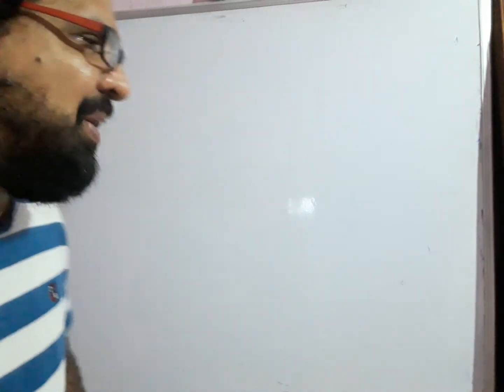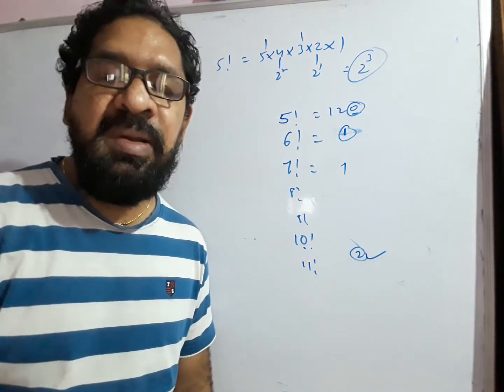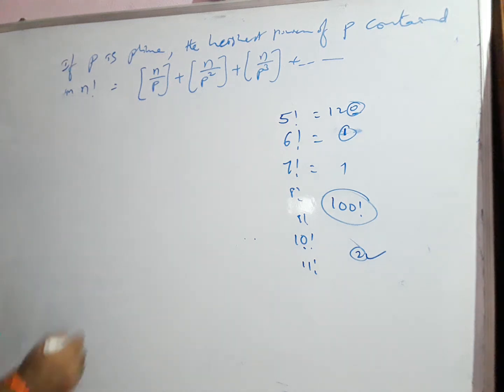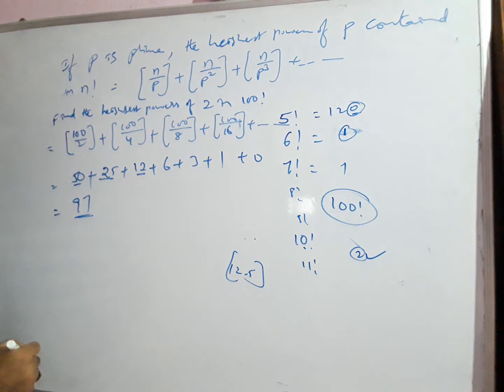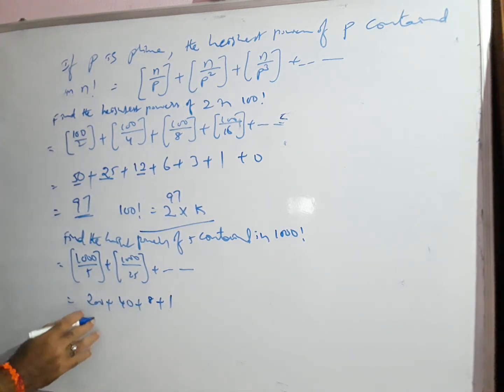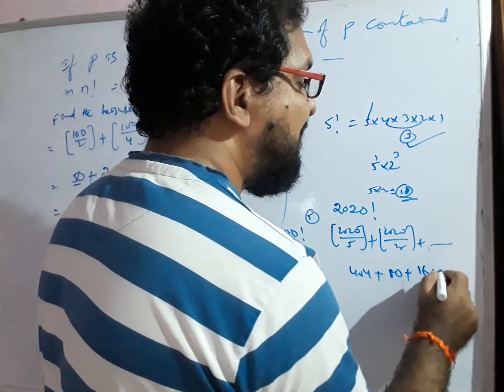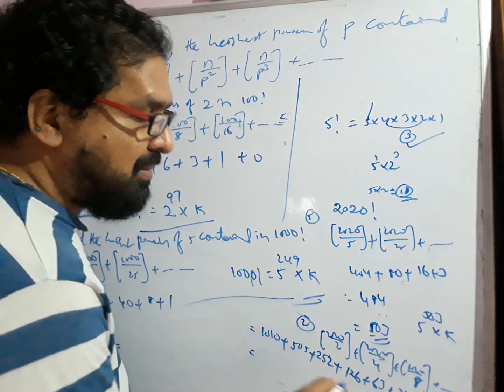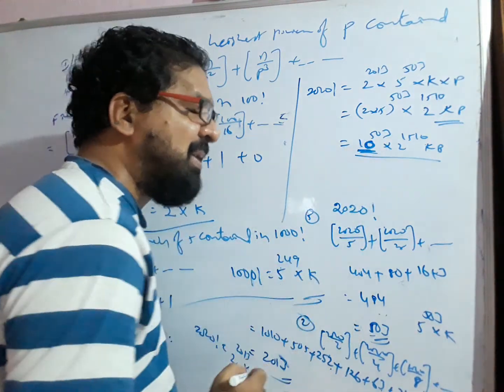problems on step function.